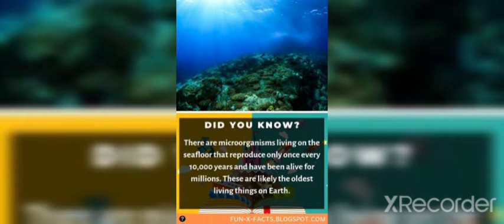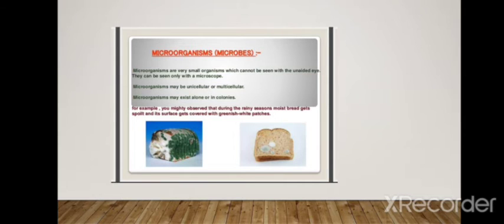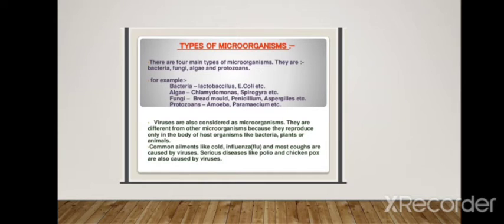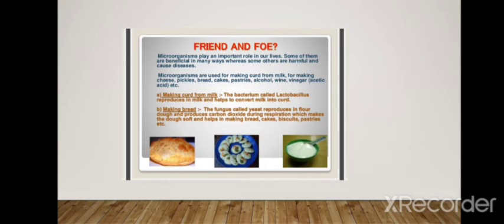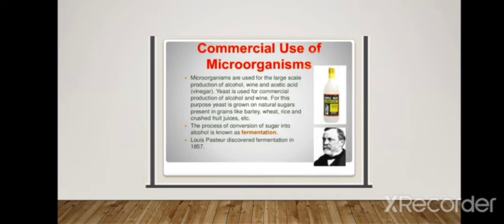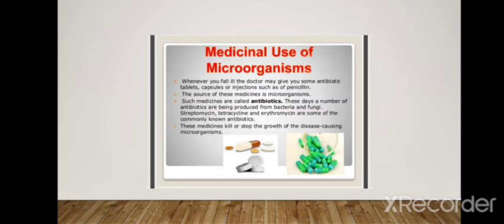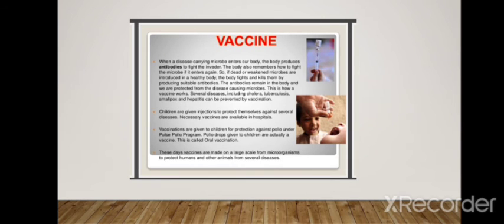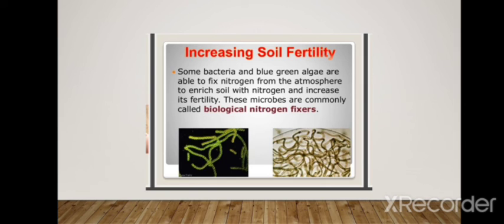Microorganisms: Friend and Foe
part 1 : Chapter 2 : Std 8